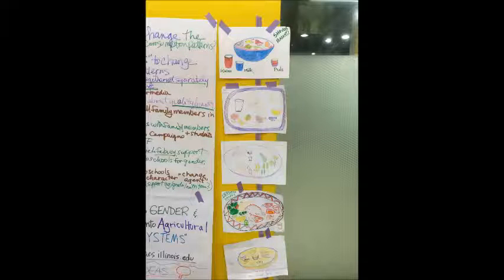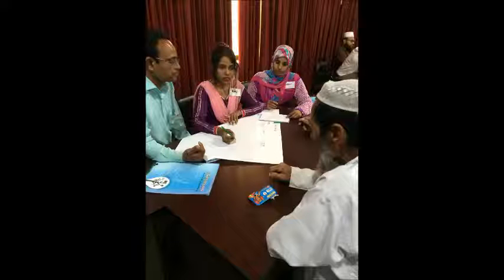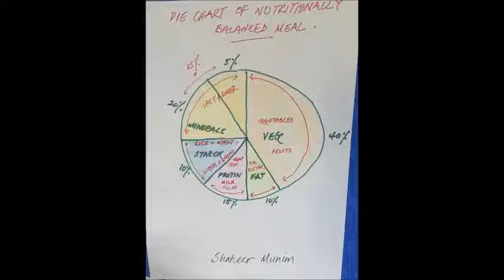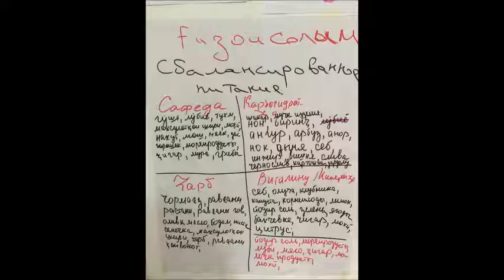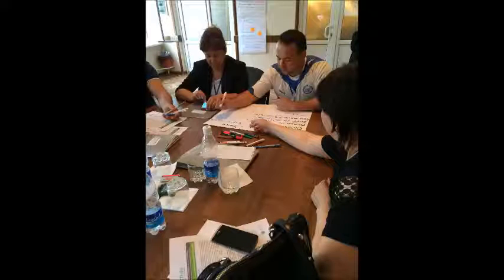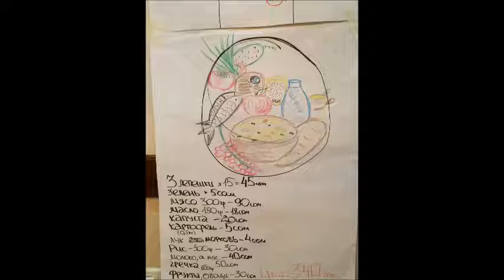Workshop Series: What Goes on the Plate?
This introductory workshop to integrating gender and nutrition within agricultural extension video explains an activity to identify the components of a nutritionally balanced diet, to examine the effects of nutritional inequalities on individual health and well-being, and to demonstrate the challenges of providing a healthy diet with limited resources.